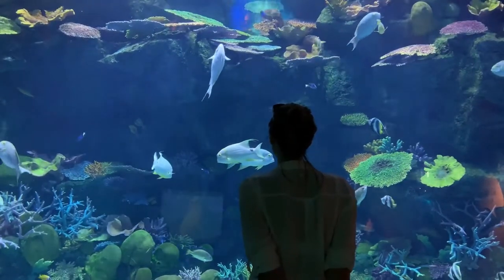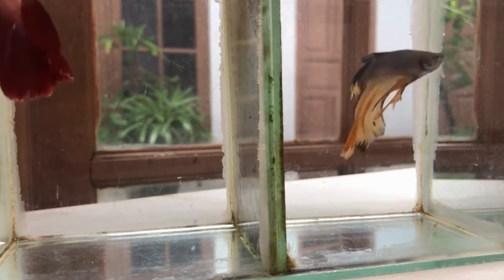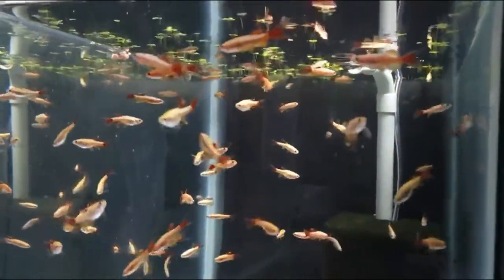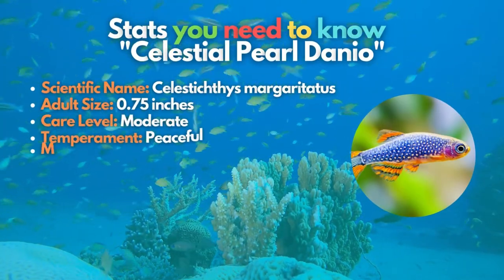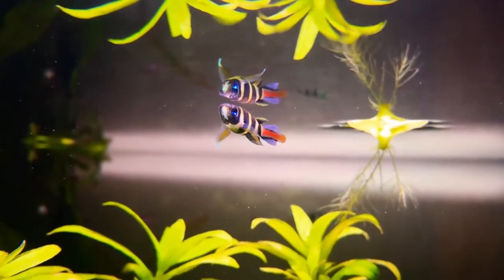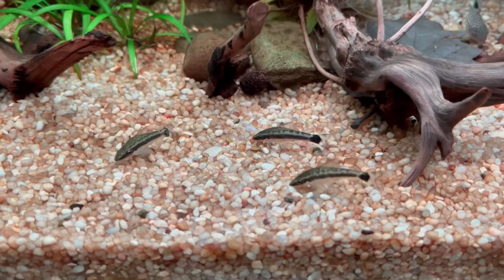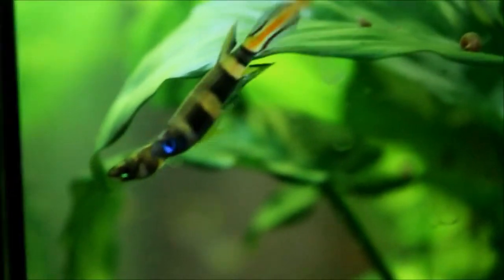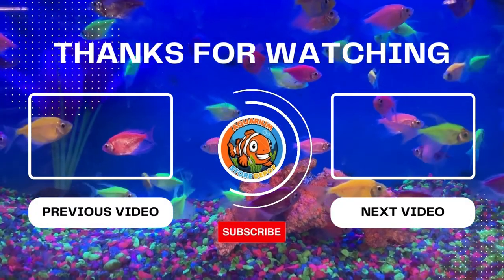Top 10 Freshwater Nano Fish 🐠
Looking for Nano Fish for your freshwater aqauarium? If yes, this video is for you. We go over the top 10 Freshwater Nano Fish that are best for aquariums.

Here in this video, we are going to list out important stats on these beginner fish  like:

-Scientific Name:
-Care Level:
-Temperament:
-Minimum Tank Size:
-Diet:
-Origin:
-Temperature:
-Swimming Level:

That's why I recommend you watch the entire video till the end.

Timestamps
00:00 Introduction
00:44 Betta Fish
01:28 Ember Tetra
01:53 Longfin White Cloud Minnow
02:25 Spotted Rasbora
02:52 Bumblebee Platy
03:22 Celestial Pearl Danio
03:51 Black Neon Tetra
04:21 Clown Killifish
04:51 Dwarf Honey Gourami
05:20 Otocinclus
06:04 Other Fish